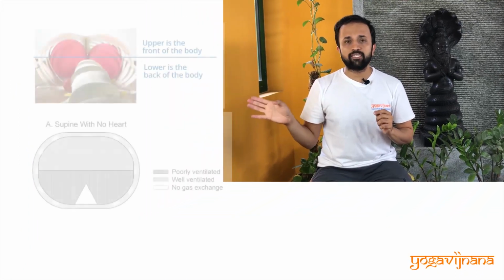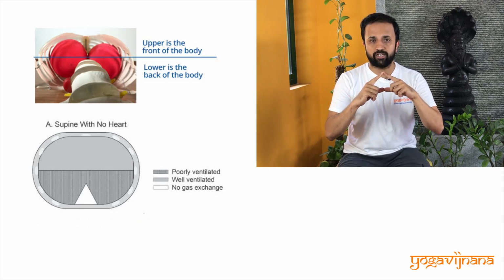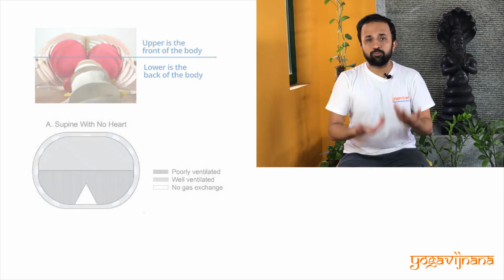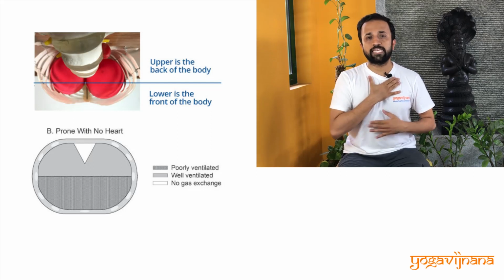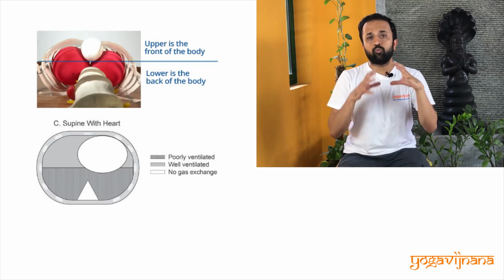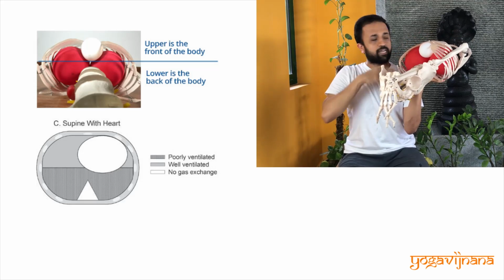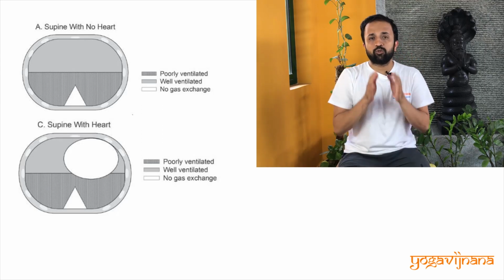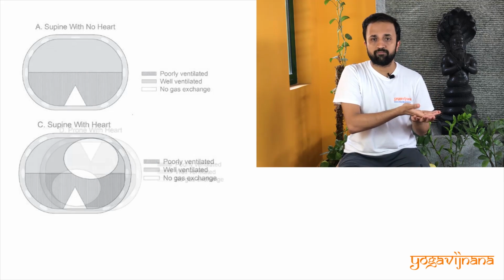Improve Oxygen saturation level during COVID - Supine Vs Prone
Research articles related to the above video

1.  Automatic Interpretation of Chest CT Scans with Machine Learning – Glass Box [Internet]. [cited 2021 Apr 24].
2.  Henderson WR, Griesdale DEG, Dominelli P, Ronco JJ. Does prone positioning improve oxygenation and reduce mortality in patients with acute respiratory distress syndrome? [Internet]. Vol. 21, Canadian Respiratory Journal. Hindawi Limited; 2014 [cited 2021 Apr 22]. p. 213–5. Available from: /pmc/articles/PMC4173887/
3.  Prone ventilation for adult patients with acute respiratory distress syndrome - UpToDate [Internet]. [cited 2021 Apr 22].
4.  Ali HS, Kamble M. Prone positioning in ARDS: physiology, evidence and challenges. Qatar Med J [Internet]. 2020 Feb 6 [cited 2021 Apr 22];2019(2). Available from: /pmc/articles/PMC6851950/